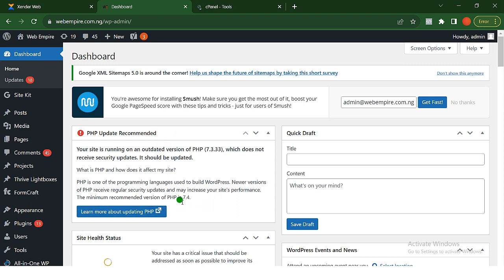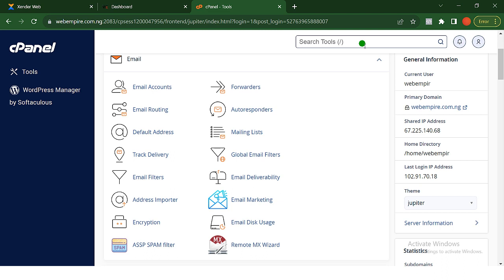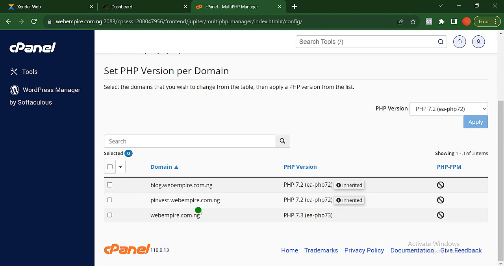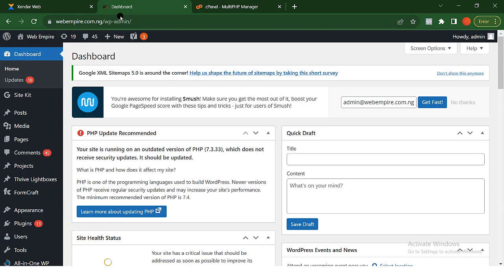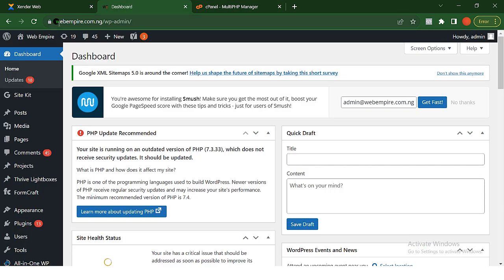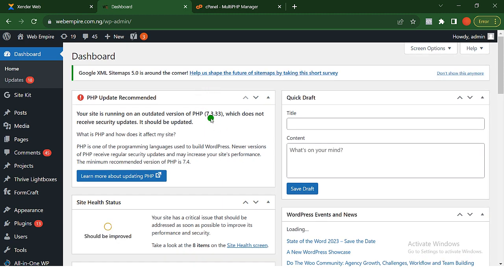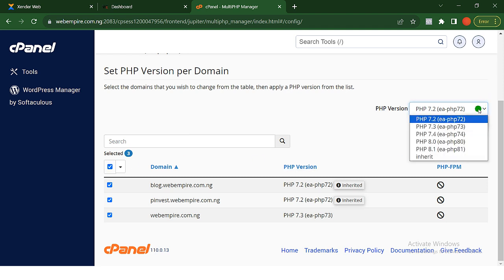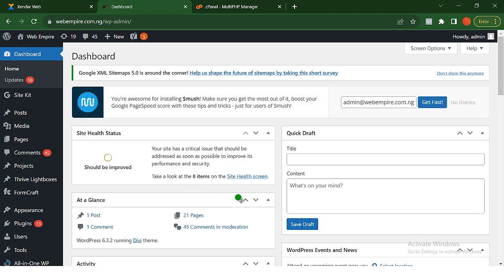How To Update Your PHP Version In WordPress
In this quick video, you'll learn how to update your PHP version and remove the "PHP Update Required" notice that WordPress is displaying within the admin dashboard

GET IN TOUCH!

Learn How To Update Your PHP Version In WordPress and more @